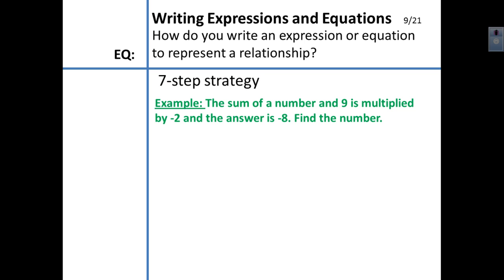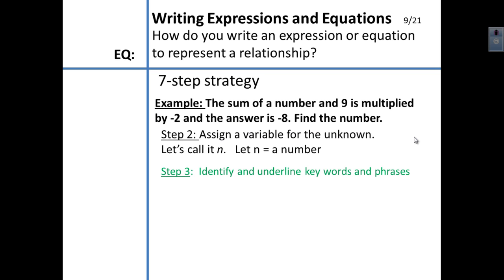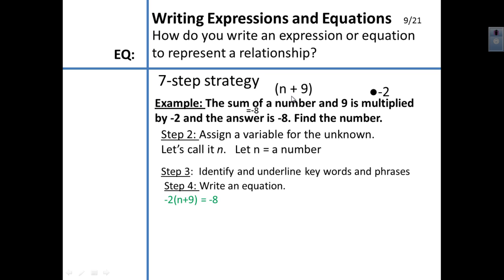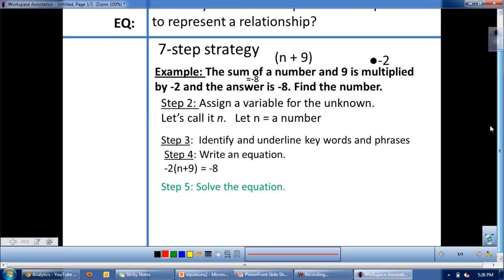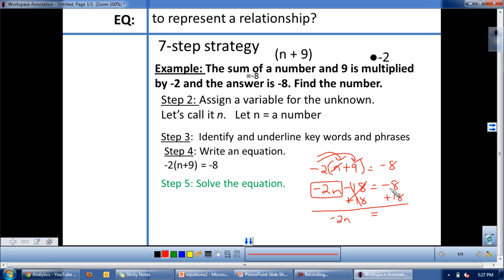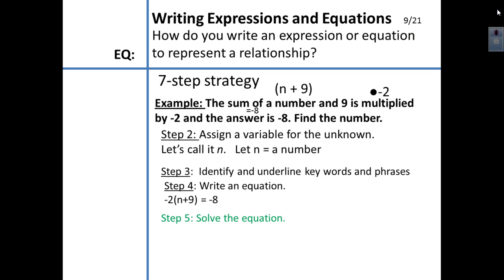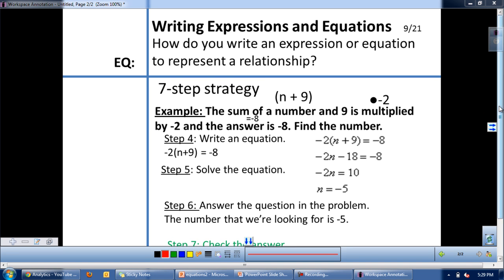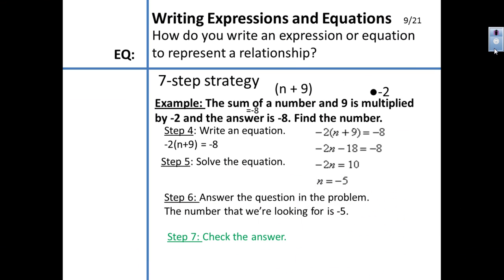word problems part 1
Word problems part 1 video gives lesson on using a seven-step strategy to solve word problems. The steps include: (1) Identify the unknown (2) Assign a variable to the unknown (3) Identify key words and phrases (4) Write an equation (5)Solve  the equation (6) Answer the question (7) Check the answer